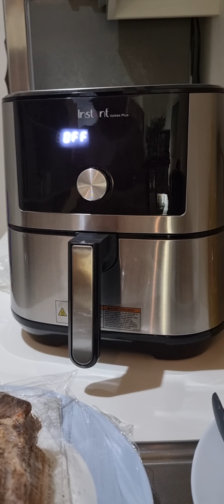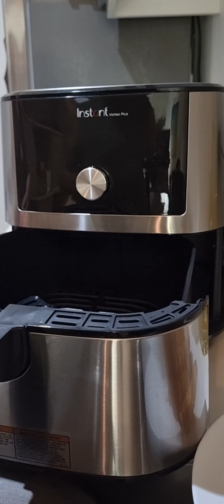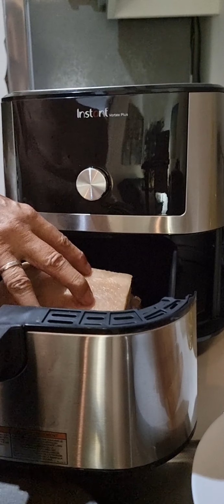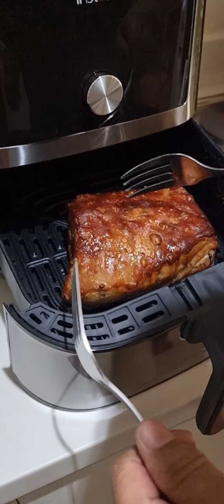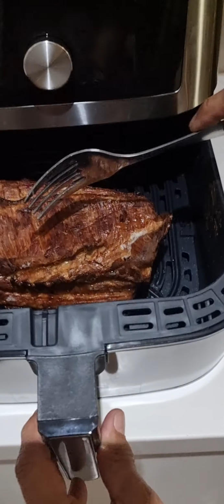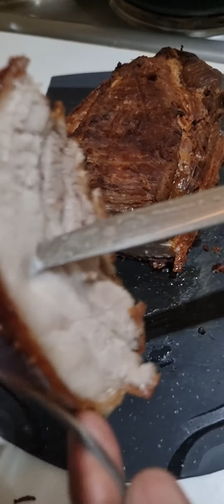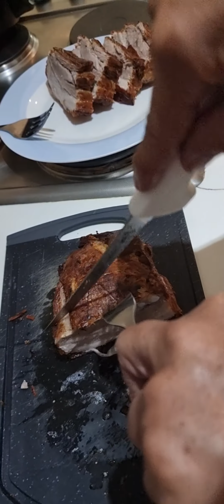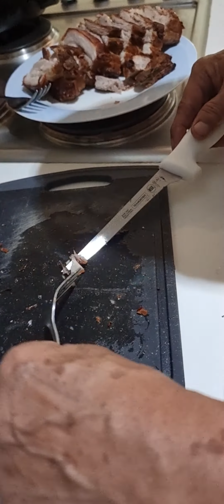Air Fyer (Frying Test For Lechon Kawali)